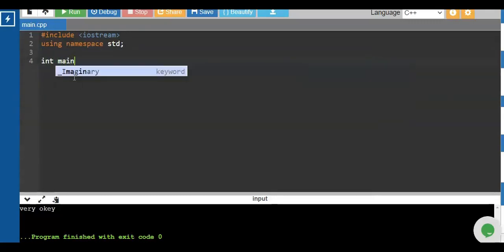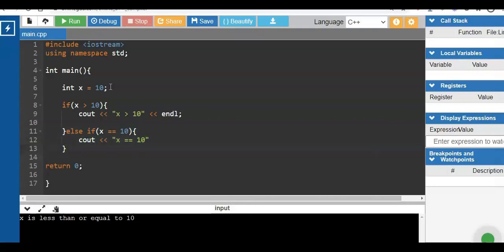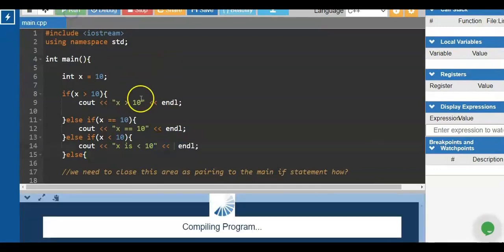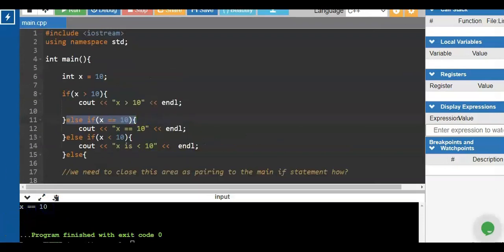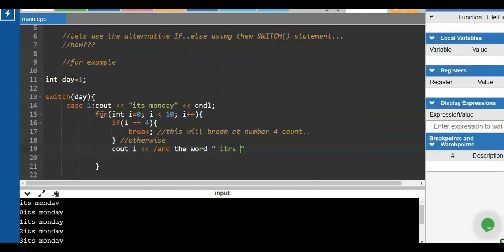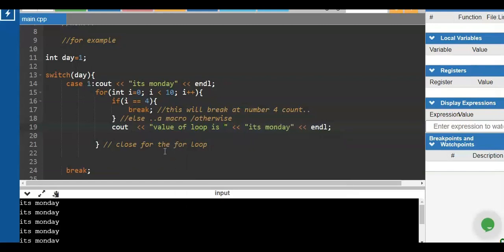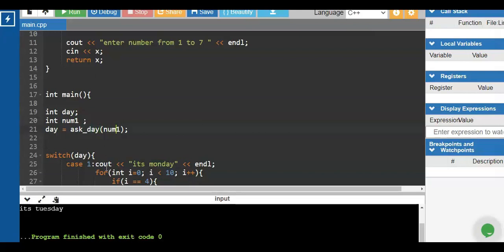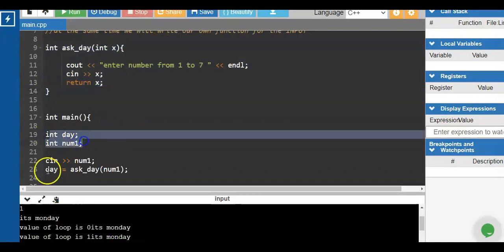C++ Starter Part 2:If conditions, switch and Loops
In this video I will teach you on how to apply the
C++ condition with IF and Else statements and  series of If clause
and the alternative for lists of selections using the
switch command.

So, our goals are the following.

How to use the C++ If statement
How to use the C++ switch command.
Revisit the For loop and its syntax
Mix   the for loops with the switch commands.
Write a function for the Input statement
How to use break  in  c++

This is the part of 2 of the C++ starter, if you missed the
previous lesson please visit this link

Have a nice C++ coding day